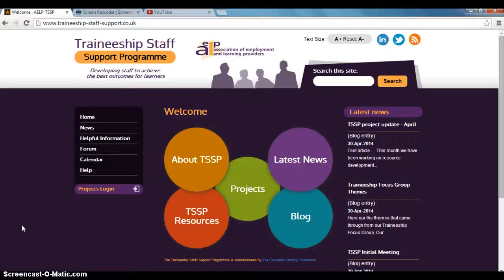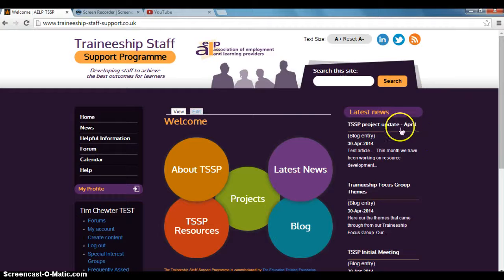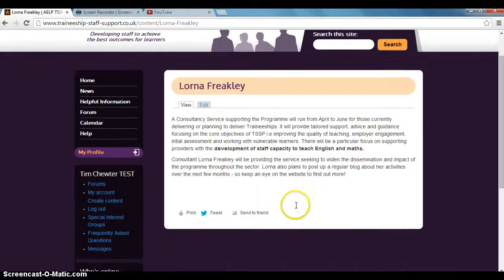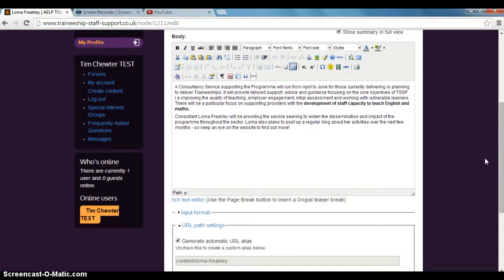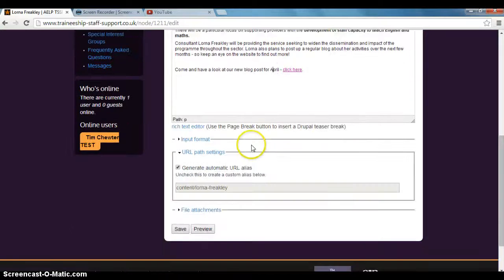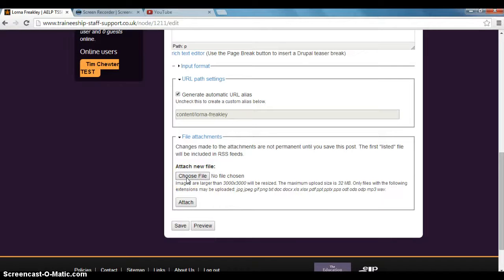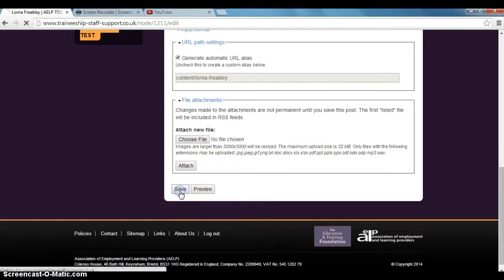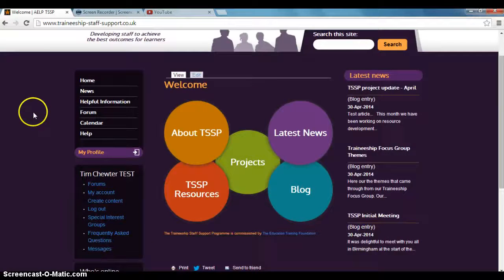ASSP/TSSP website - 'how to...' edit your project page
A 'how to...' video for ASSP/TSSP project leads. How to edit your project page.